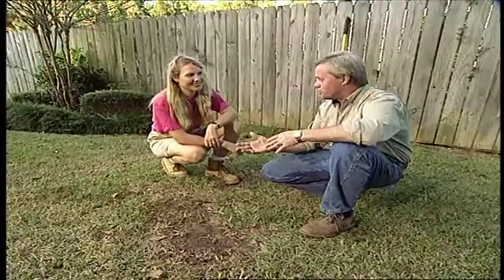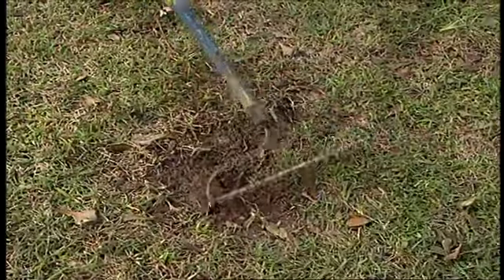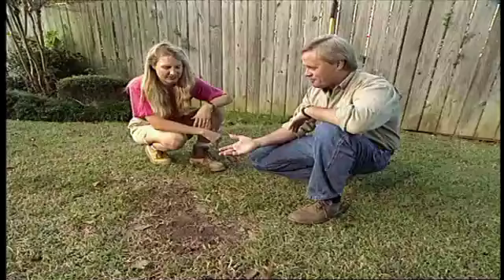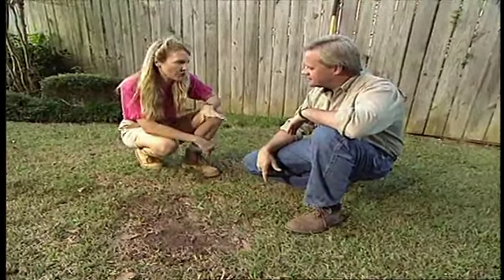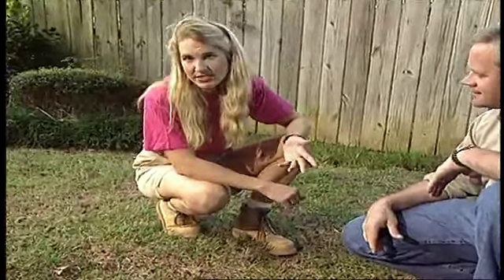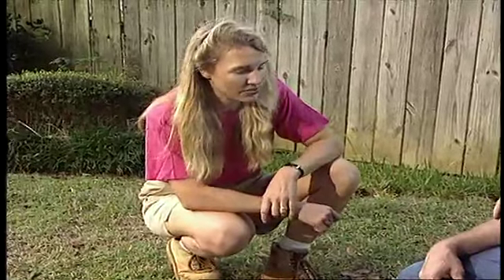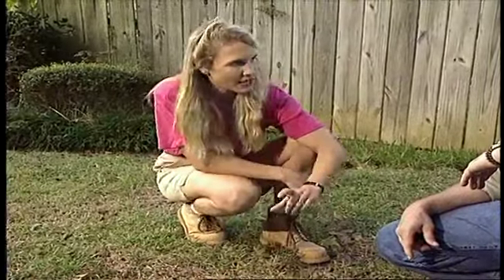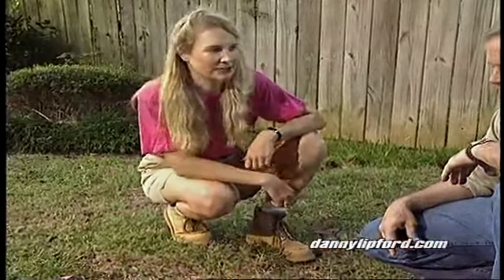Around The Yard: Patching A Bare Spot In Your Lawn